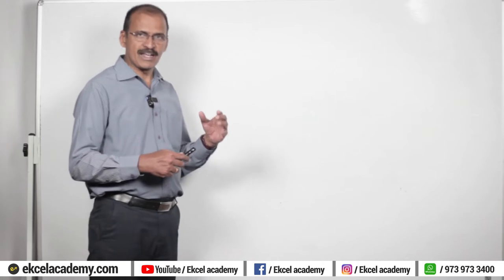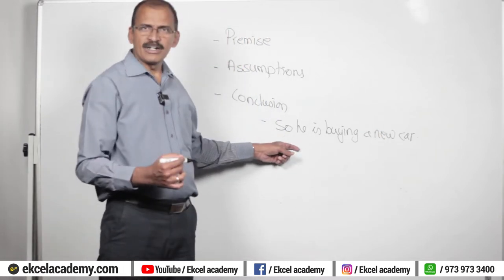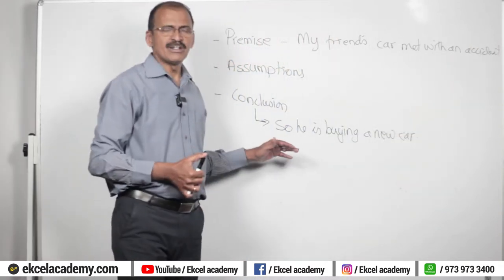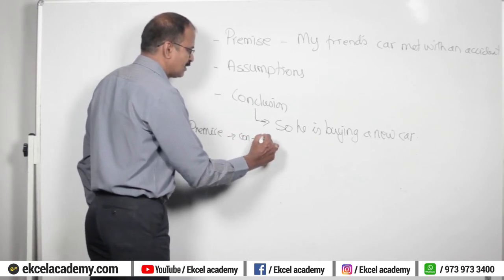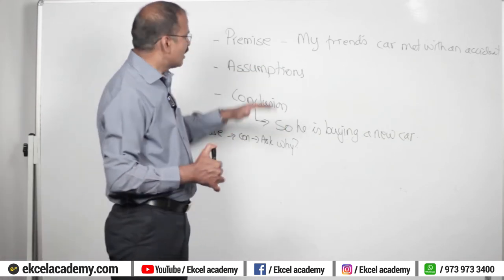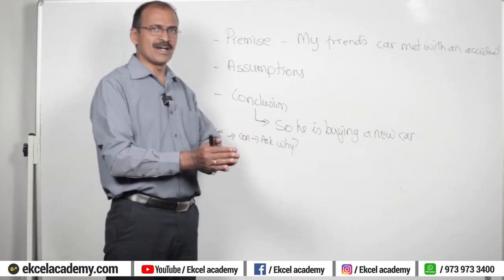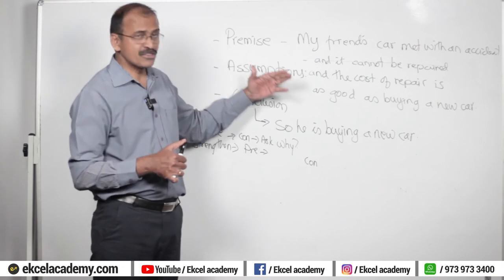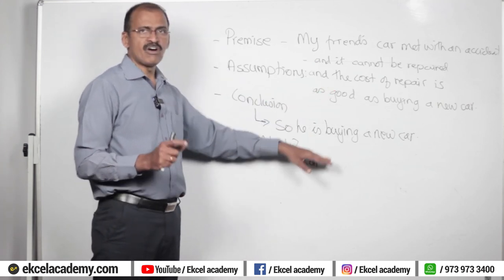CSEET : Assumption V/S Inference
Here we are, pioneering to bring to you CSEET coaching classes to assisting you embark your journey of being a Company Secretary, top Corporate Professional. Without much ado, logon to our website and start with our classes. Yes, you heard it right, its for free. Happy learning!

Check out the links below to get in touch with us, as mentioned in this video, on our various portals for all the inputs you need.

Company Secretary Courses offered by Ekcel Academy for CS Executive:

CS Executive: Module 1 bundle (New Syllabus) - Company Law, JIGL, SBEC and GST Customs

Apart from CS, these are courses on topics covered which can be resourceful for students pursuing CA, CMA, Law or commerce in general.

At Ekcel Academy, we aim to foster comprehensive learning and inculcate requisite skills in becoming a Company Secretary. We offer both online and offline classes conducted by proficient faculties for CS Foundation, CS Executive and CS Professional. We also provide simplified study material for the entire syllabus and mock tests for students to be exam-ready. Further, we focus on building student knowledge not only for exams but also for them to be competent professionals. Our teaching approach is mainly from the perspective of Company Secretary as a career. Our aim is to guide the students to get the right approach to be professionals par excellence.

Believe it or not we are also on TikTok !